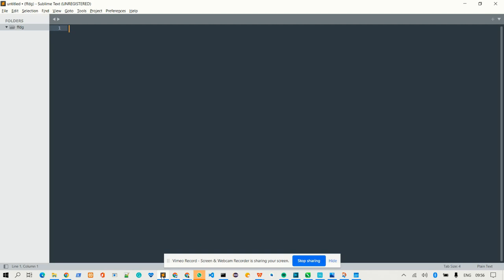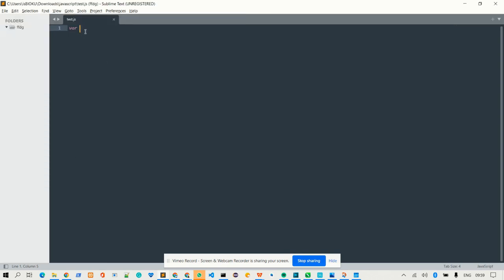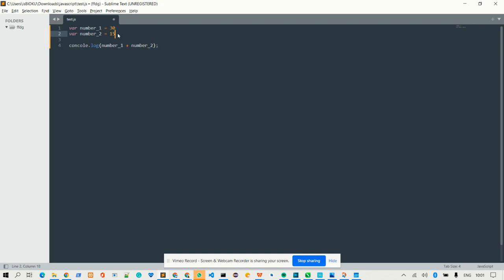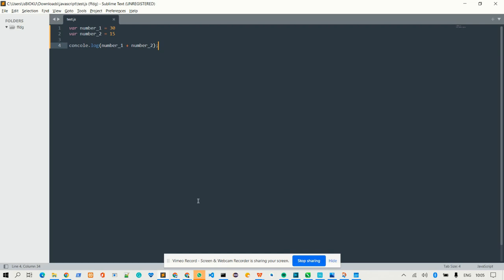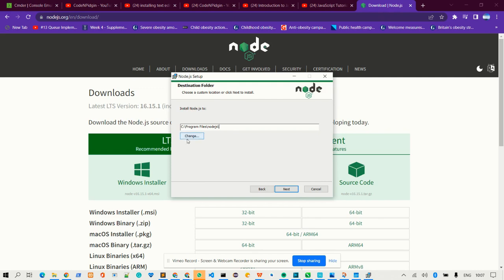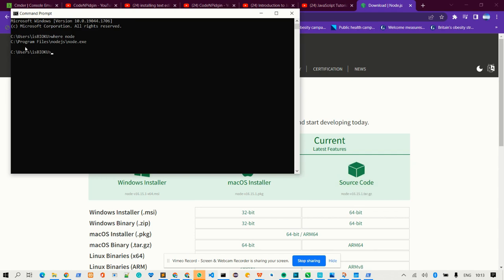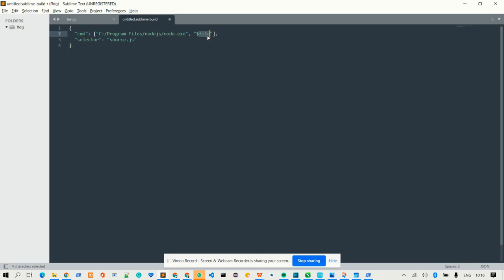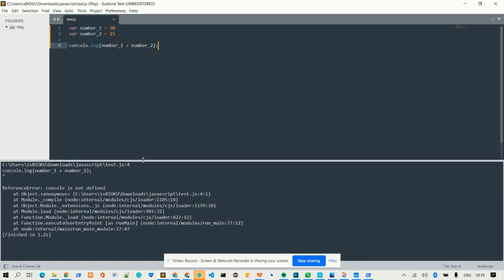configuration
This is the second tutorial of the introduction to the javascript series. In this video, I explained how to configure sublime text to be able to run a javascript program. I also gave a lightweight overview of what Node is and why it is important to javascript.

Below is the code to enable the configuration.

  "cmd": ["C:/Program Files/nodejs/node.exe", "$file"],
  "selector": "source.js"